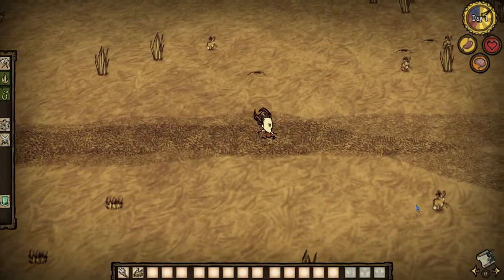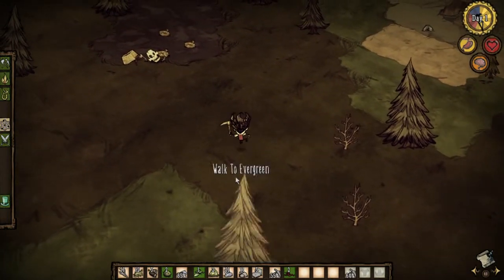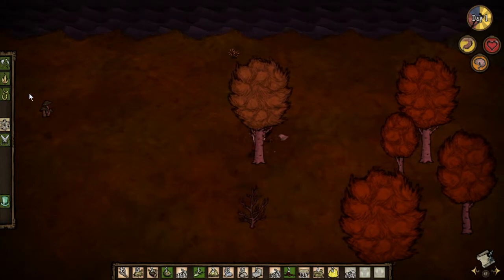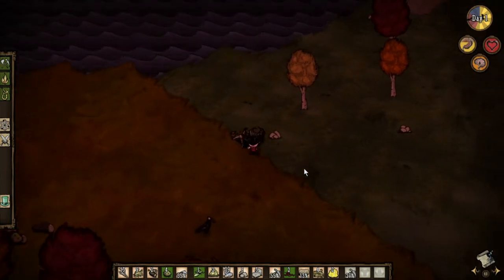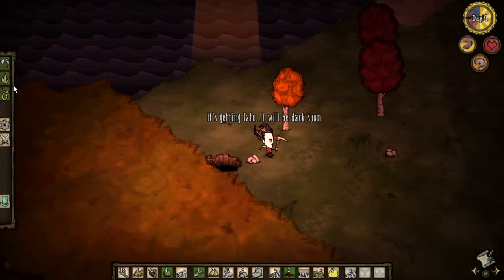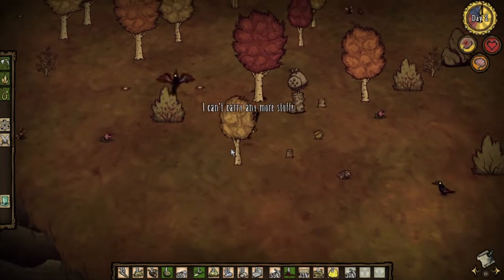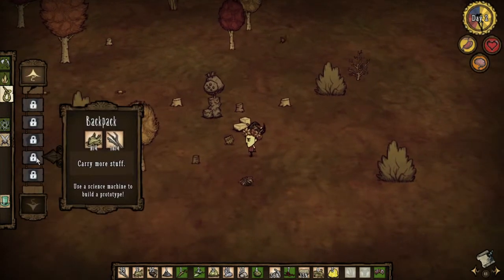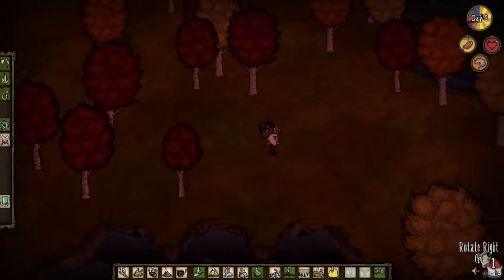Skinny Plays Don't Starve Ep1